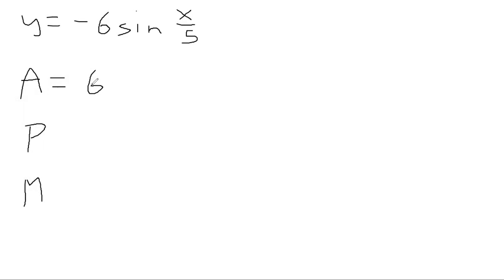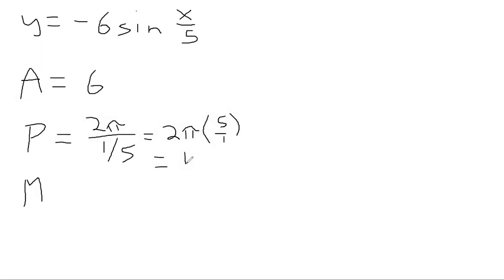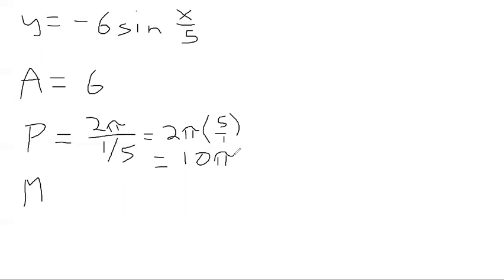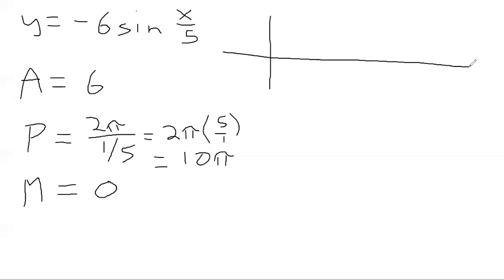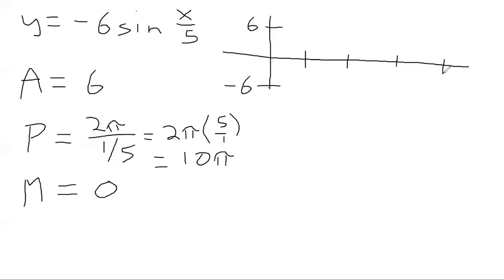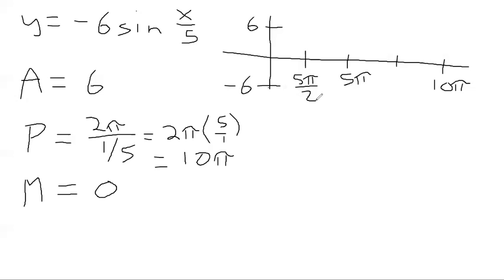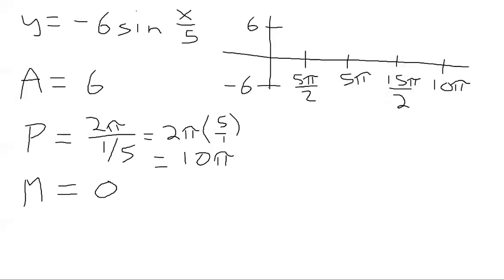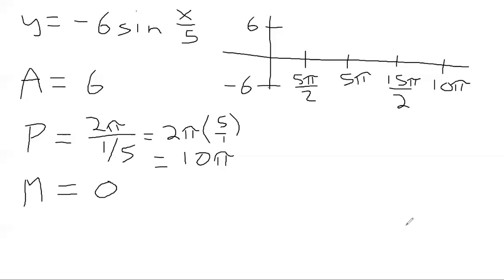Graph neg6sin x5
Graph the function y=-6sin(x/5)